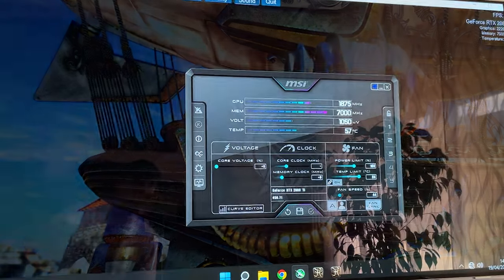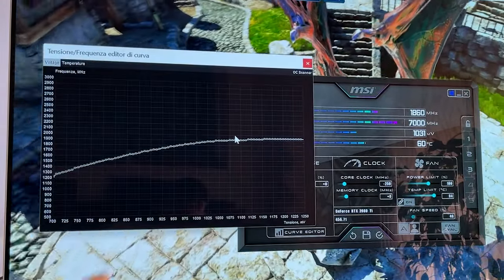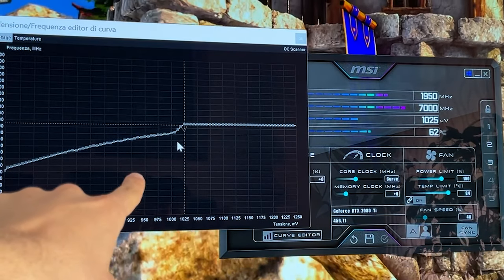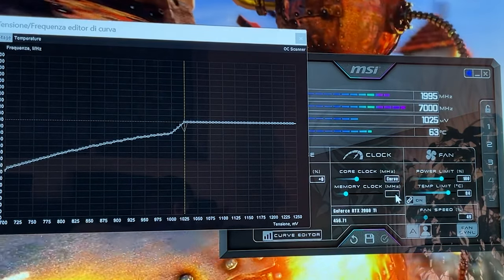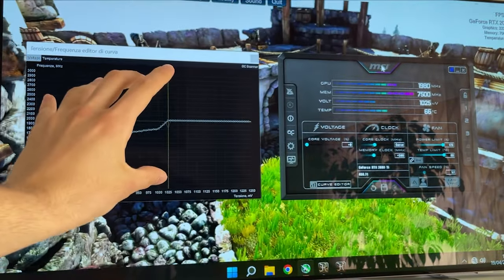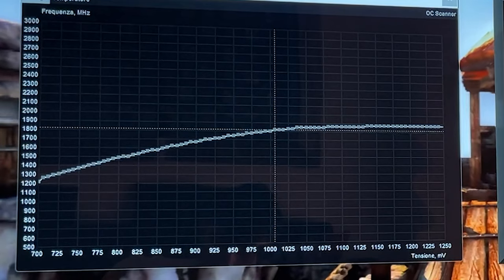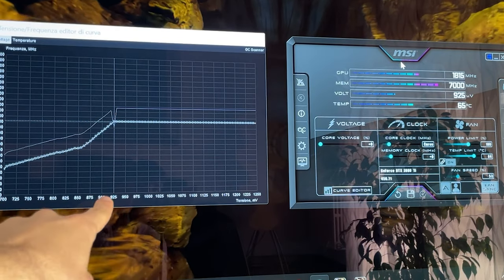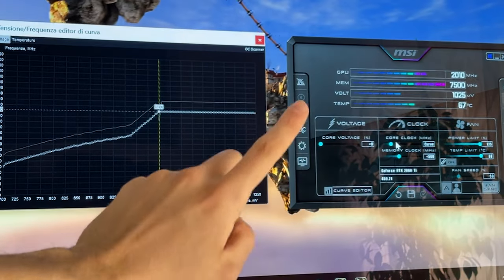Undervolt your RTX 2080 Ti for more FPS! - Tutorial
Undervolting really seems to be the best option in terms of GPU optimization for the 2000 series from Nvidia. Be it a 2080, 2070, 2060 and every one of their Super or Ti versions, I’d recommend doing it. If you do it properly, you’re gonna lose virtually 0 performance or even get an increase, while dramatically reducing heat and power consumption. Today we are featuring an RTX 2080 Ti Asus RoG Strix OC with 11GG of VRAM!

I have many tutorials about the 3000 series as well, in case you're interested!